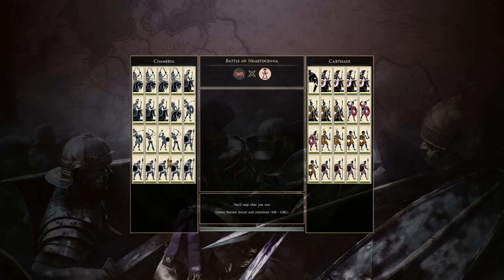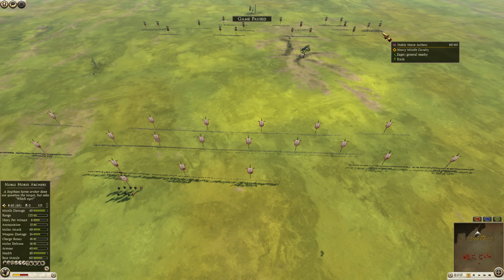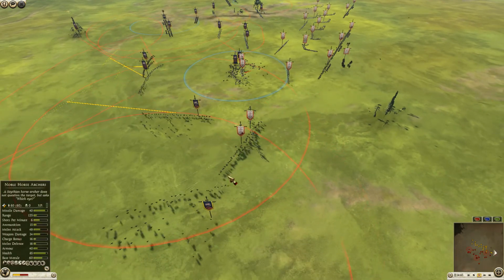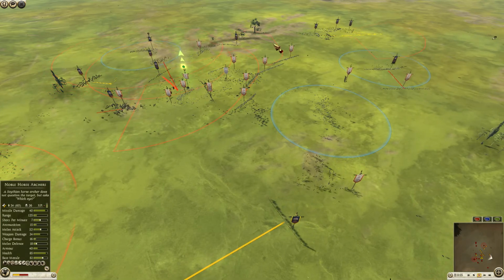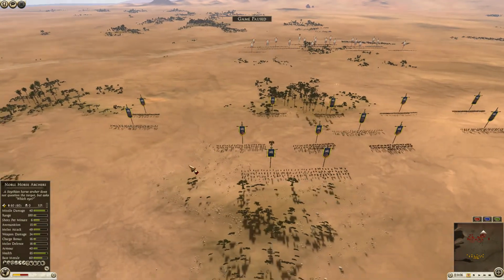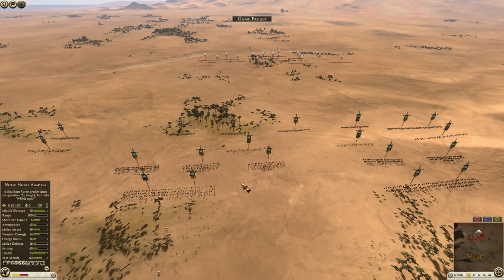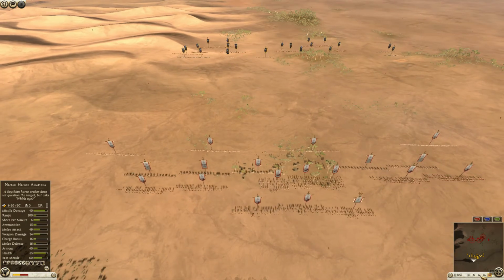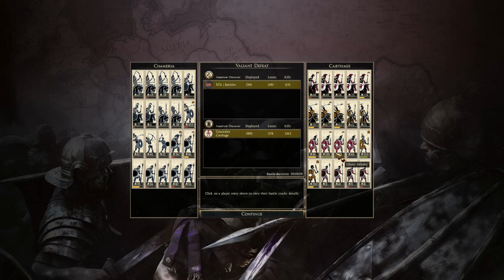Rome 2 2018 Cup of Nations Quarter finals 1/2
RTK Borislav (Cimmeria) vs V_M Wolf of Ichkeria (Carthage).
First two battles of four.